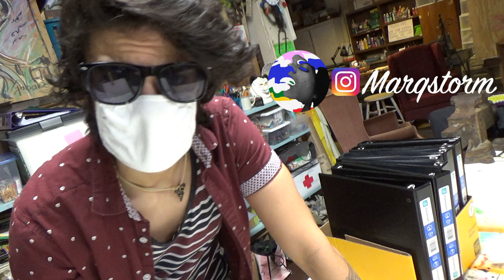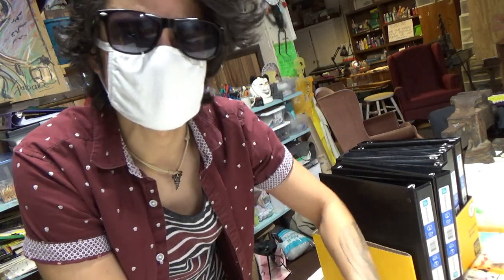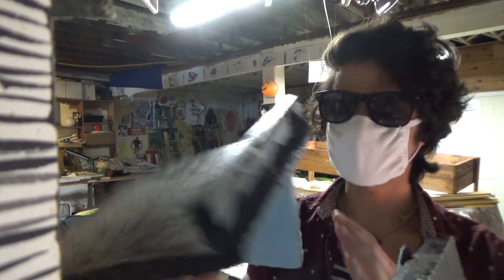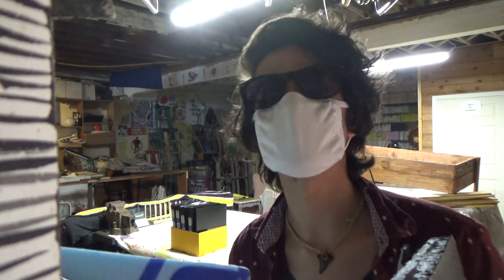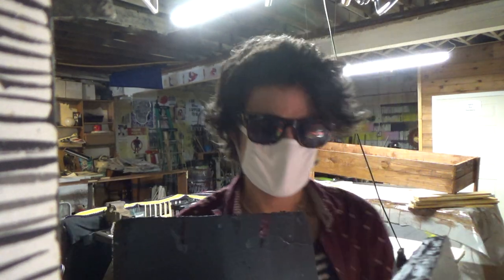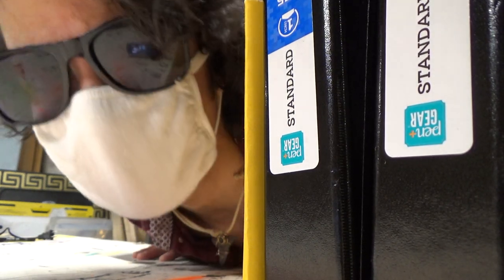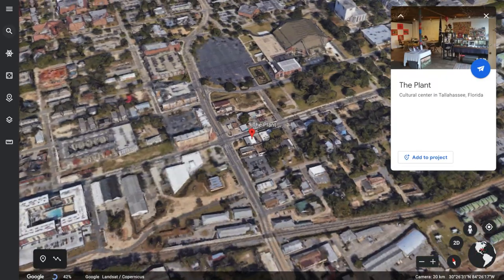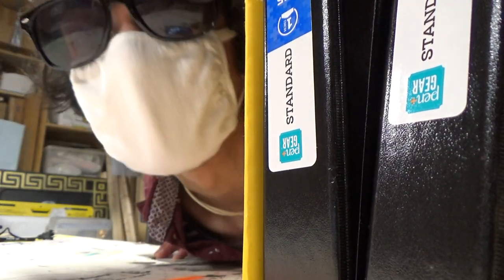Creating Sturdy/Cheap Easels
Come join me on my curation of affordable easels. Wait till the end to see a timelapse painting with a group of lively individuals.

Get into contact with The Plant here
Phone#:
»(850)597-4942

If you enjoy my videos and would like to see more, please consider donating to
or
Ca$hApp: $marqer

**All donors will receive a shout-out at the begining of my next video.**